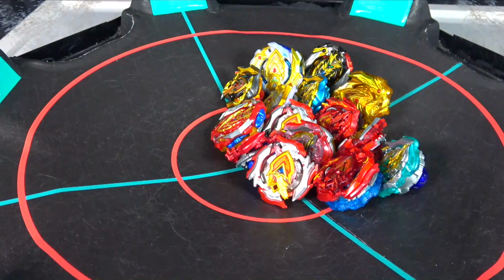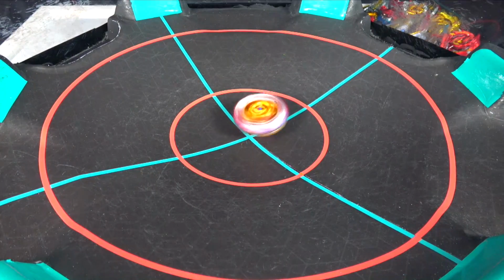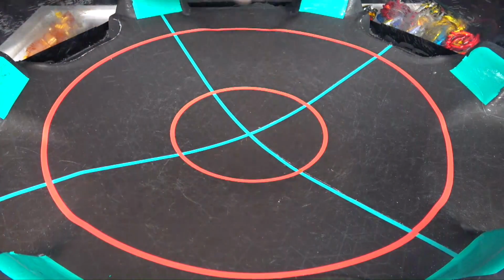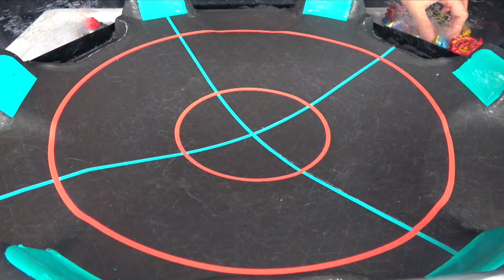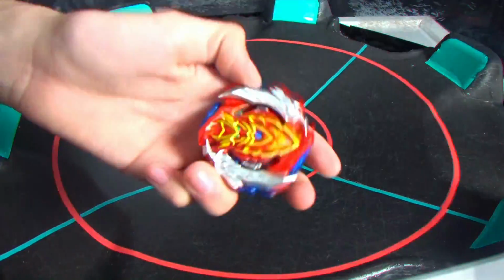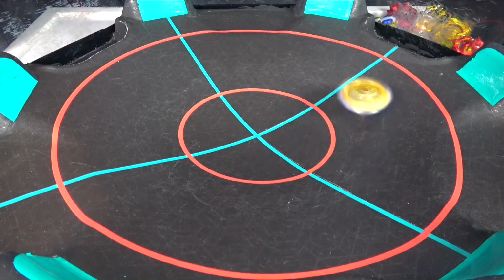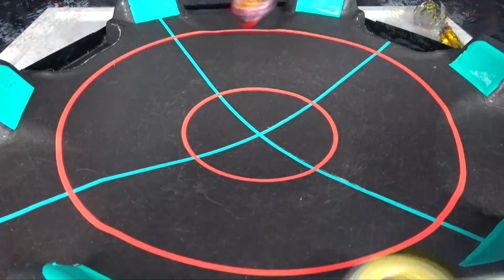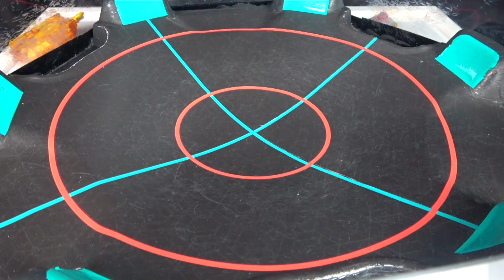SWORD AWAKENING! Turbo Achilles A4 VS Z-Achilles AND CHO-Z ACHILLES BEYBLADE BURST TURBO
👍Let's GET THIS VIDEO PAST 1500 LIKES!👍

So today with Turbo Achilles now finally in my hands I see against both Hasbro and Takara Tomy which is stronger between the two! I test up Turbo Achilles A4 against Z-Achilles (Takara Tomy), Z-Achilles A4 (Hasbro), and Cho-Z Achilles (Takara Tomy). In all honesty I'm actually really surprised by the results in these battles and actually really curious to see through other battles how it preforms. Really loving Achilles right now and can't wait to do more marathons!

YOU CAN BUY HASBRO BEYBLADE BURST HERE :
AMAZON

TARGET - goo.gl/Ya285E